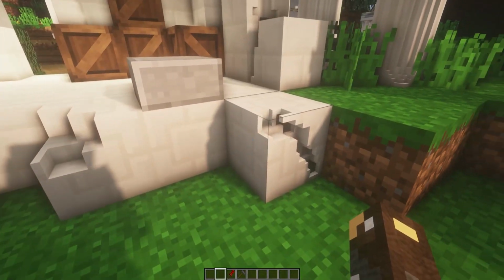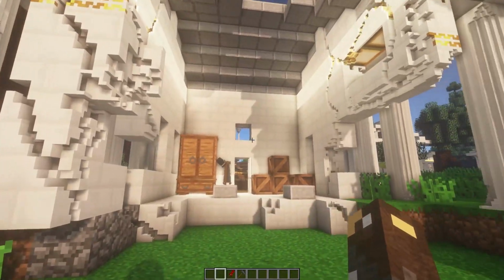Minecraft Origins of Olympus - REBUILDING THE CABIN (Minecraft Roleplay) S3 EP 9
Today Dan is rebuilding Reverie's cabin that got destroyed by a man who fell out of the sky in the Origins of Olympus Minecraft Roleplay.

OoO Links:
Origins of Origins S3 Accreditation!
Origins of Olympus S3 Attendees!

Today, I'm embarking on a journey to repair Reverie's cabin in Minecraft in the Origins of Olympus series. Origins of Olympus is a Minecraft Roleplay series that features many different YouTube creators, all with their own story lines that you can follow! We use a bunch of Minecraft mods to help us create the story in this Minecraft World.

The Best Minecraft Roleplay Video Ever with so Many Different Characters and Content Creators on Minecraft 1.12.2! It's a lot of fun and is very creative.

Minecraft Roleplay, But Minecraft Roleplay reactions, With Minecraft SMP elements and other MCRP mods. This is a minecraft roleplayer / roleplaying in Minecraft with a lot of other content creators / YouTubers but it is me and my good friends playing the NEW BEST MINECRAFT ROLEPLAY EVER!!!